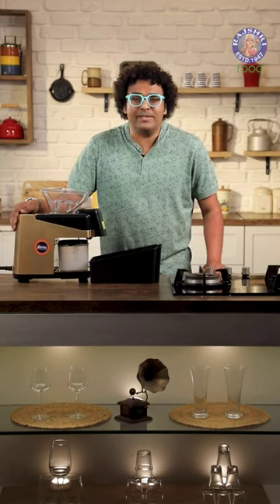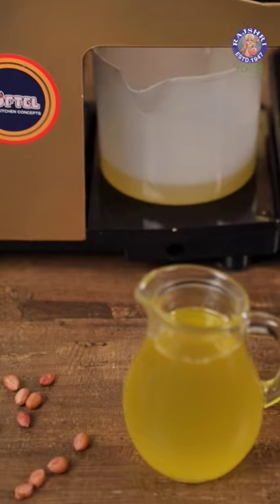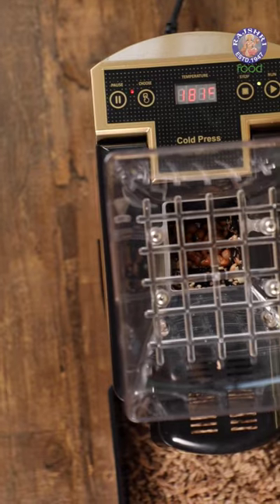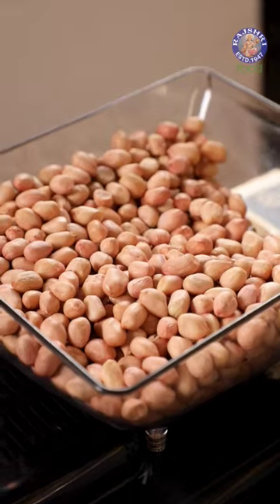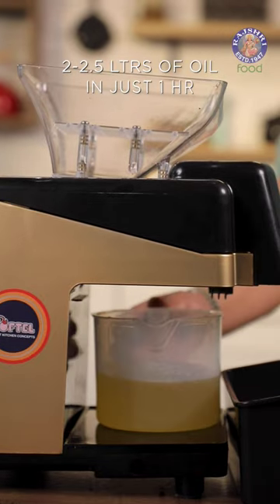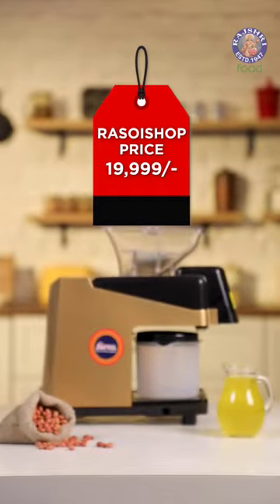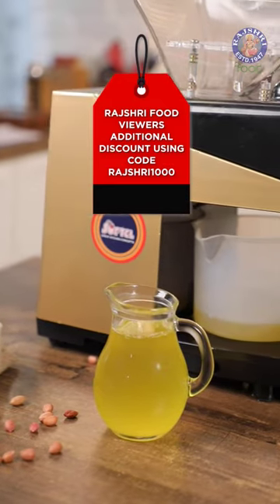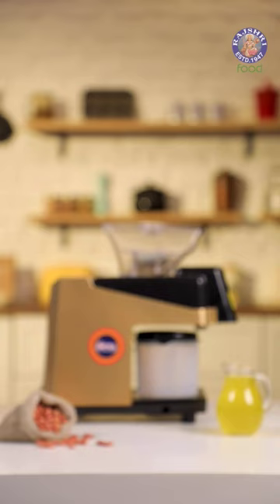Make Oil at Home | Softel Cold Press Oil Portable Machine | Pure Oil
Softel Cold Press Oil Machine is an oil maker unit with the advanced technology of a digital temperature controller and a compact attractive design. It is used for oil-pressing seeds like peanuts, coconut, flax seeds, soybeans, sesame, almonds, mustard seeds, walnuts, sunflower seeds, and more.